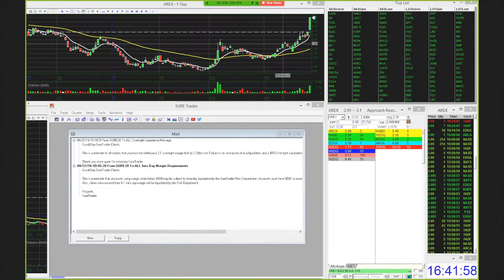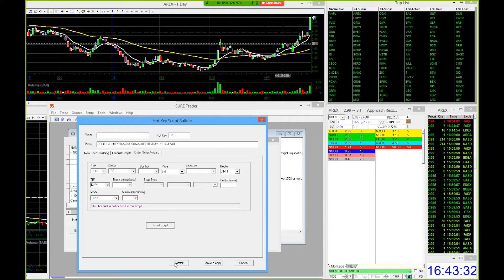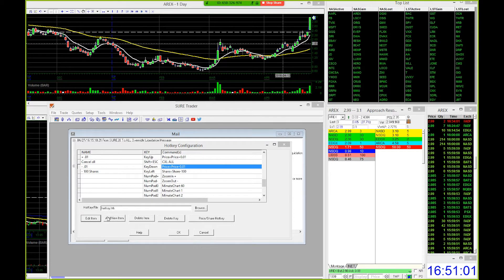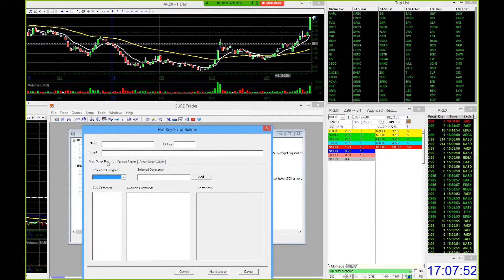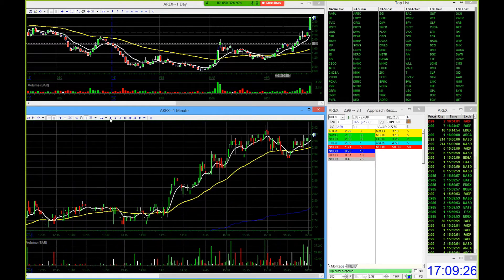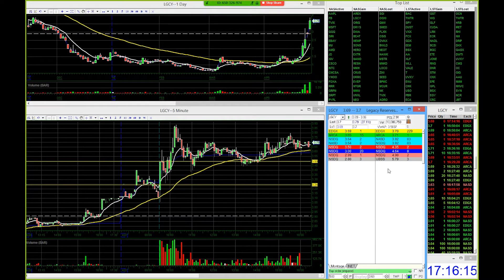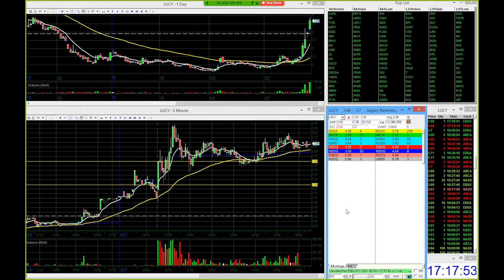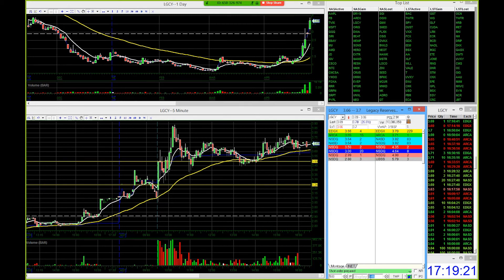DAS Pro Setup - Hot Keys and Adding vs Removing Liquidity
I've decided to release my DAS Pro settings as I get a lot of questions regarding my old setup. Trade safe, Trade smart.

LiveStream Trading is an educational trading room designed to allow users to view my live trading screen and listen to my commentary in real time as I trade stocks during the day. Watch and listen as I formulate and execute trades, give live alerts, trade reviews, and live lessons alongside our chat room of experienced moderators and traders. Ditch the expensive trading DVDs, ditch the hindsight chat rooms, and learn in a real live environment in a way that was never before possible.

LiveStream Trading, its employees, traders, moderators, and owners are not Registered Investment Advisors or Broker Dealers and we are not qualified to give financial advice. Investing and trading securities carries a high degree of risk.